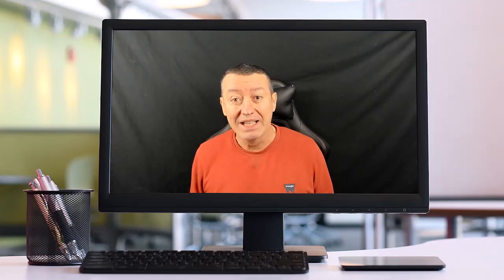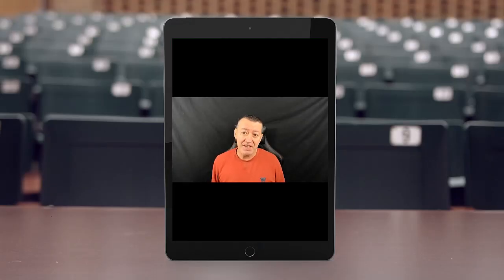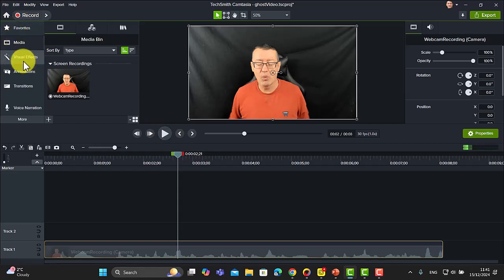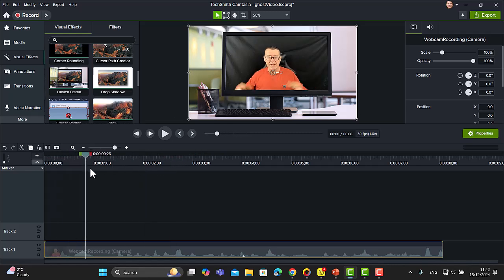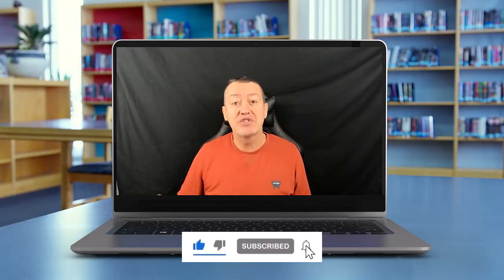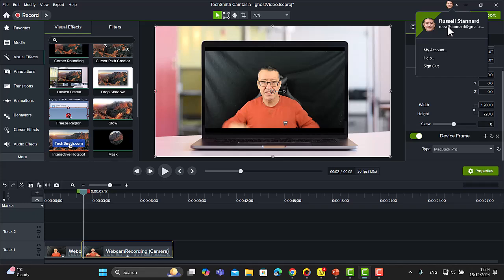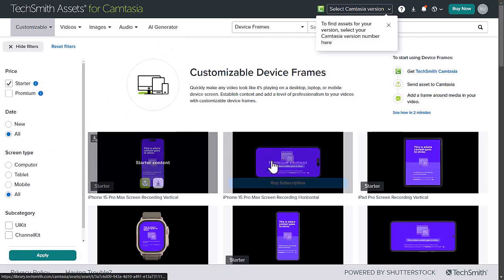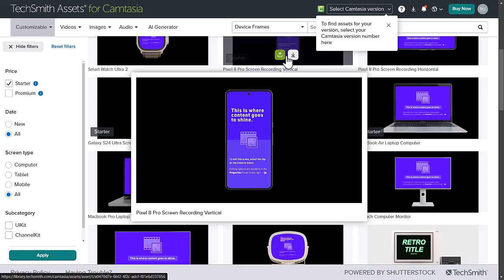Creative ways to make intros and chapters in Camtasia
This video quickly shows you how Device Frames work in Camtasia. This is super quick and easy but few users make use of it.

00:00 How to use device frames in Camtasia
00:40 Recording your webcam in Camtasia
01:49 Add the device frame
02:09 Changing device frames
03:08 Get more device frames
05:12 More videos on using Camtasia

Curious about device frames and how they can elevate your videos? In this tutorial, I’ll explain:

What device frames are and how they simulate screens like laptops, tablets, or phones in your videos.
How device frames can be used to add a professional touch to your content.

When to use device frames, such as for creating dynamic video intros, marking chapters, or providing seamless breaks between sections.

Where to find more device frames to match your video’s style and theme.

How to switch between different devices during a video to keep your audience engaged.

This video not only shows you the basics of using device frames in Camtasia but also shares creative tips to make your videos look polished and engaging. Whether you're creating tutorials, presentations, or marketing content, device frames can take your production to the next level!